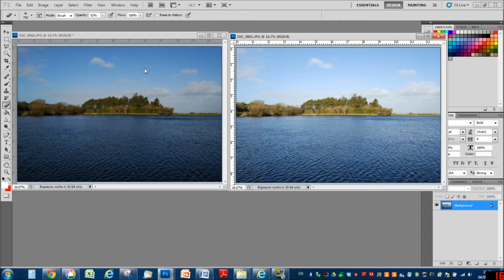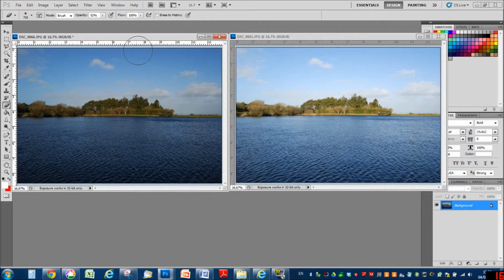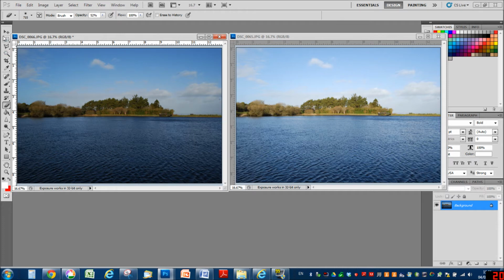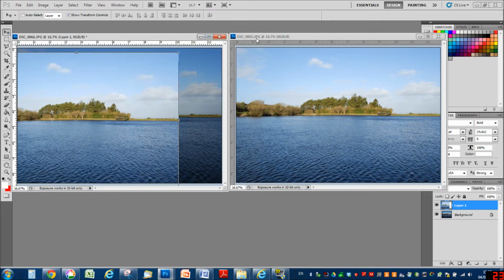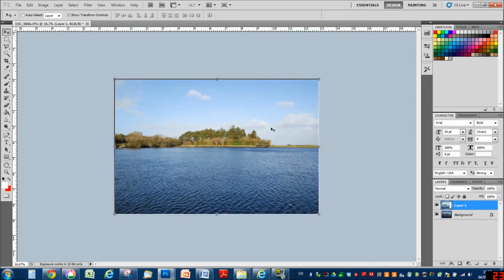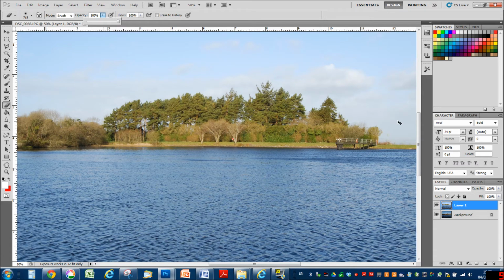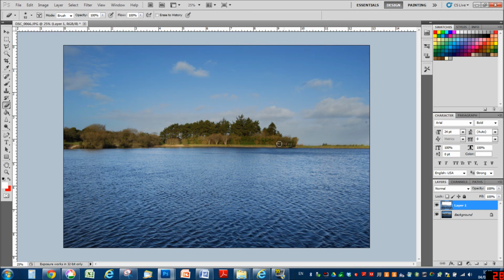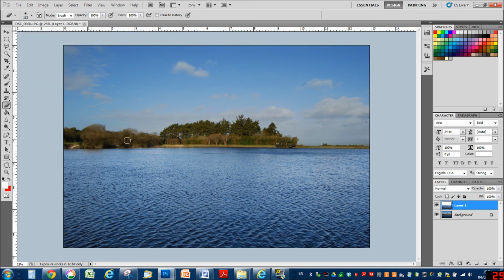Basic layering technique in Photoshop